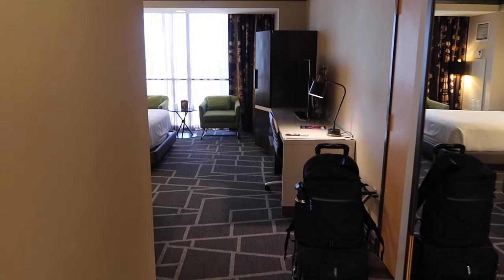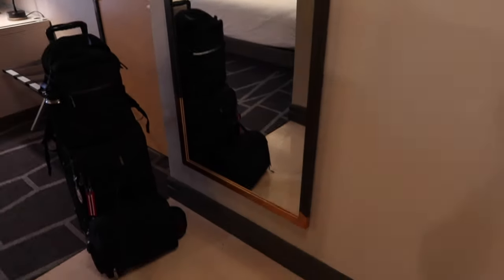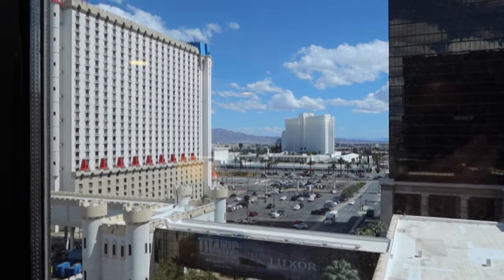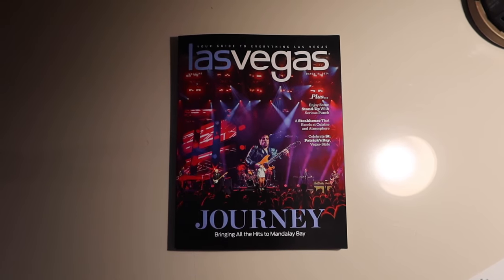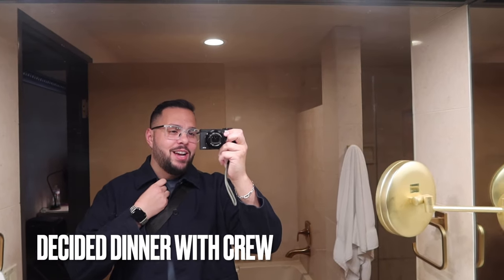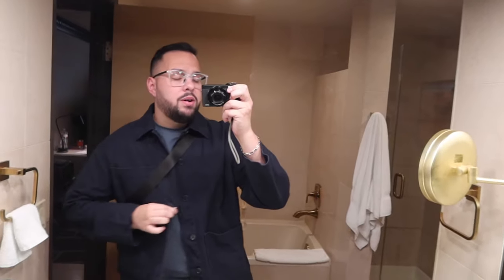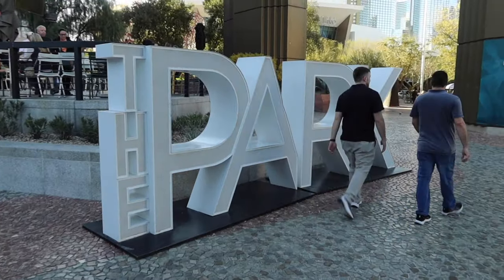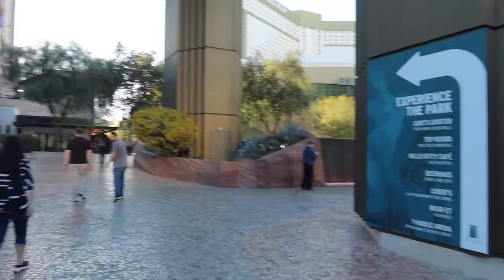FLIGHT ATTENDANT LIFE: DEADHEADING TO LAS VEGAS AND...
Hello friends, welcome back to another flight attendant vlog. I hope you enjoy it, see you in the comments.

Gear:
📸 Cannon Mark iii G7X
📹Go Pro Hero 9 Black
📷 DJI Mini 2 SE
🤳🏼 ULANZI MT-44
🤳🏼 ULANZI MT-08

⚠️ All views, opinions, and thoughts within this video are entirely my own and do not represent my employer. All clips filmed on aircraft were filmed while the main cabin door was opened or in between breaks (sits). All products and brands mentioned are not sponsored unless otherwise advised within the description of this video.